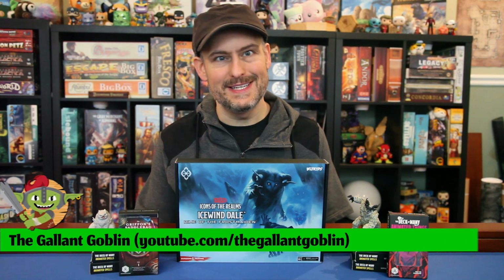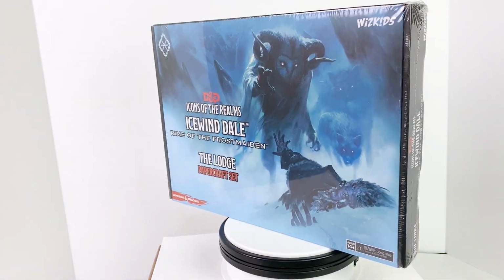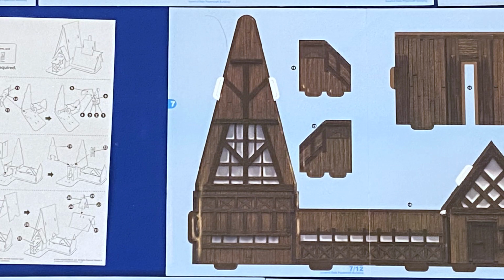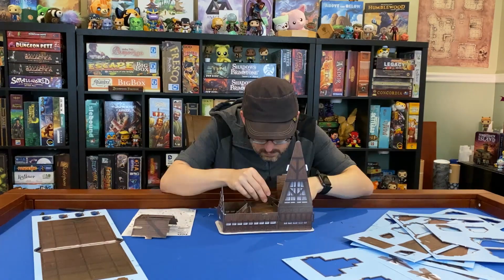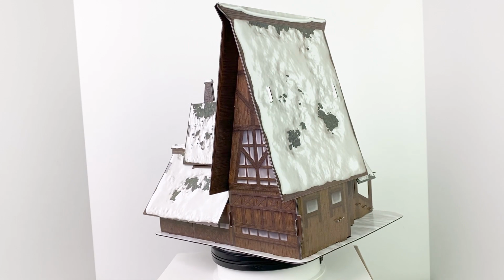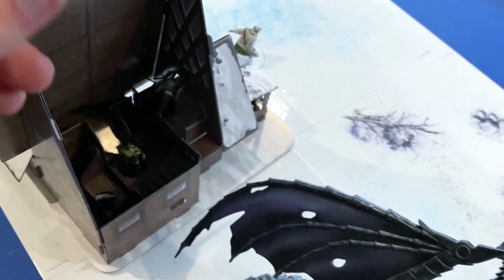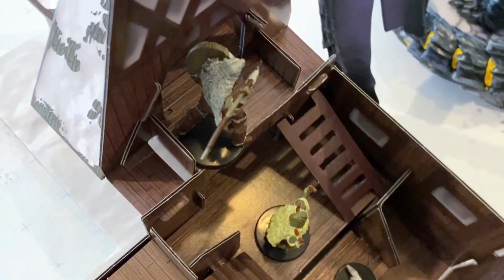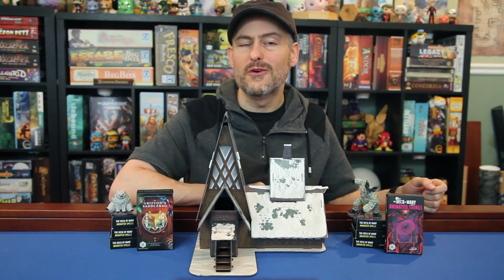The Lodge Papercraft Set - WizKids D&D Icons of the Realms Prepainted Minis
Review of The Lodge papercraft set from @WizKidsOfficial! Thank you to WizKids and @TheCraftingMuse for sending us this preview.

TIMESTAMPS:
0:00 Introduction
0:22 Turntable view of packaging
0:53 Assembling The Lodge
1:50 Turntable view of assembled Lodge
2:03 Details on how the lodge pieces together
2:17 The Lodge with Icons of the Realms minis and a snowy 2D battlemap from Beadle & Grimm's
2:32 Interior of the lodge
3:17 Final thoughts
4:49 The Big Bad Booklet is a monthly series of unique boss monsters in a booklet format complete with plot hooks, lair actions, and more! Check out December 2020's Big Bad, the Hydrail, a massive, multiheaded snail, driven only for his need to consume magic of all kinds. Reserve your copy today at bigbads.com!
5:31 Our sponsor, Roll for Combat, is an officially licensed Paizo live play podcast of Pathfinder and Starfinder adventures with an ongoing Three Ring Adventure Pathfinder 2e series! Check it out at or join their Discord at
6:31 Conclusion